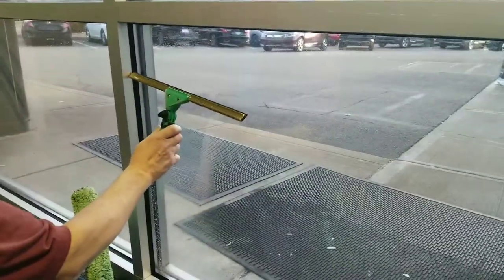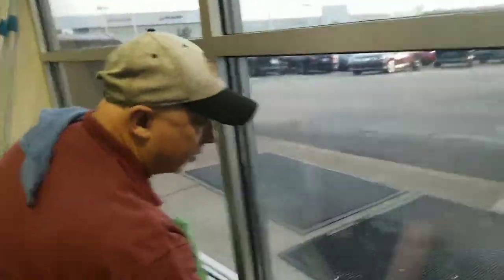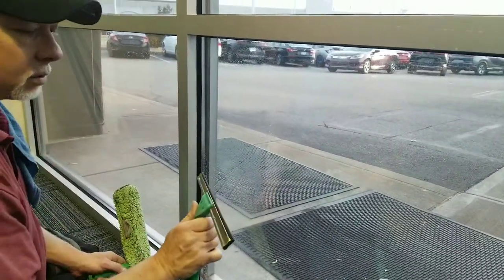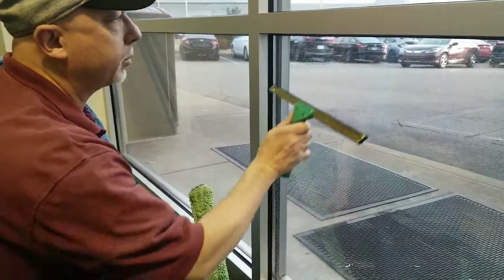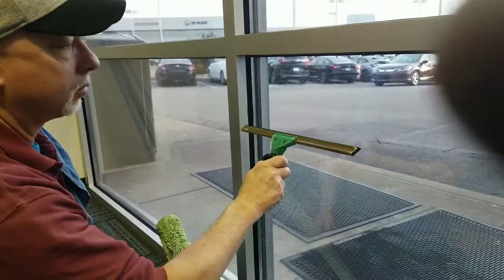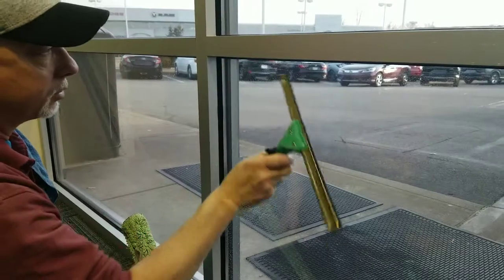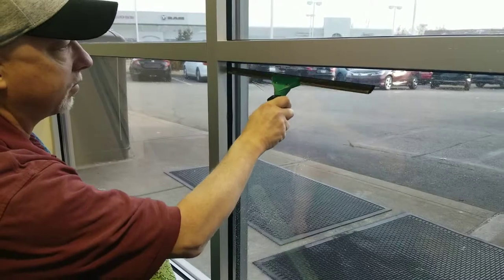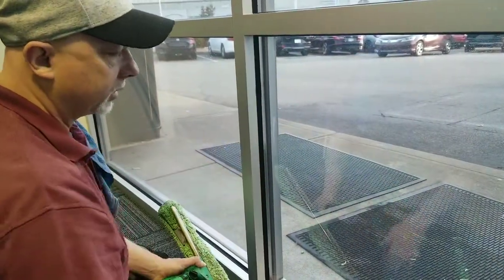Last one stroke top to bottom of a window.